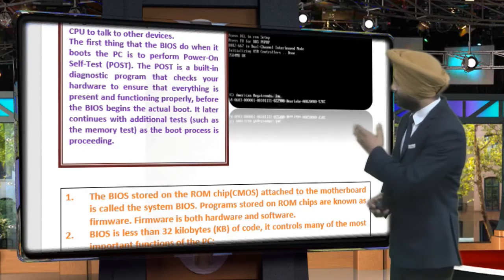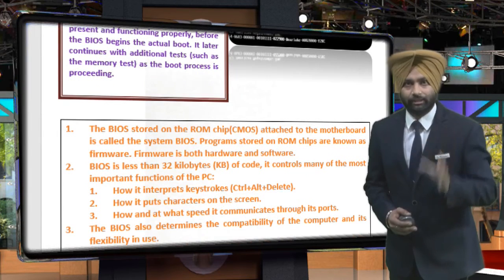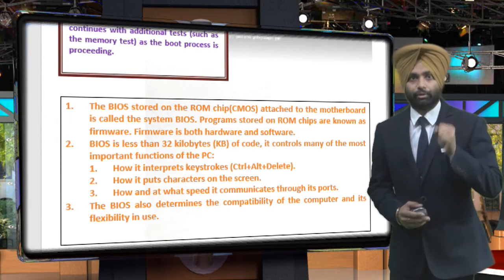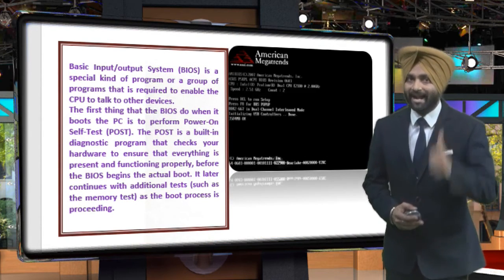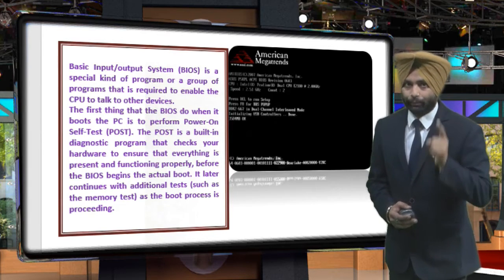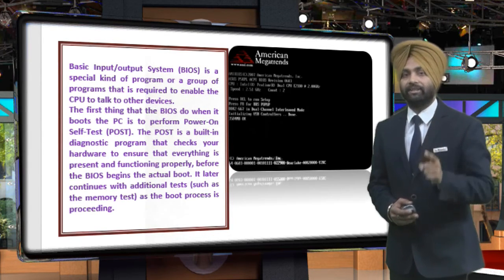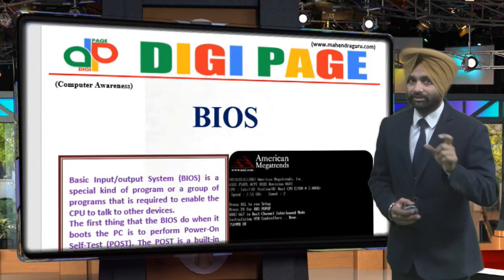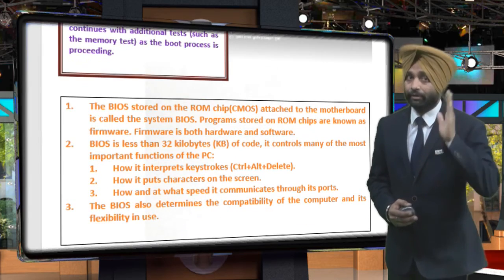Digi Page - Computer - 04.04.2016 -BANKING | RBI | IBPS | SBI | SSC | RAILWAY